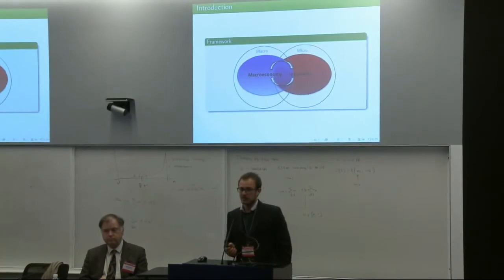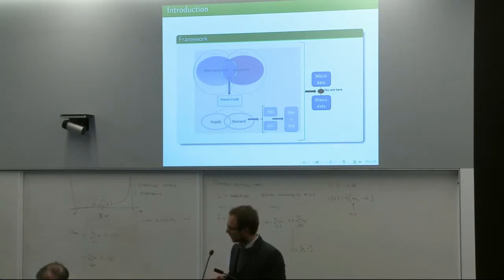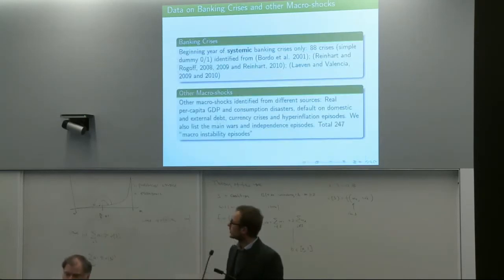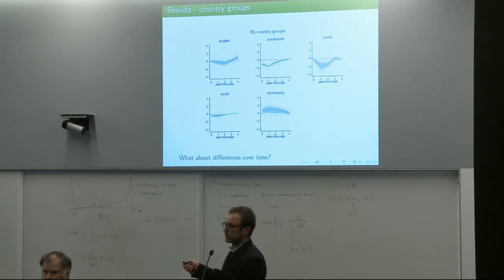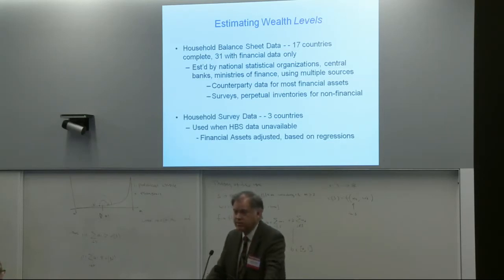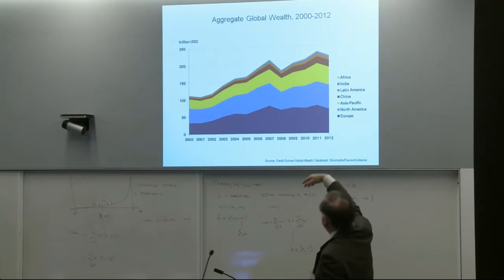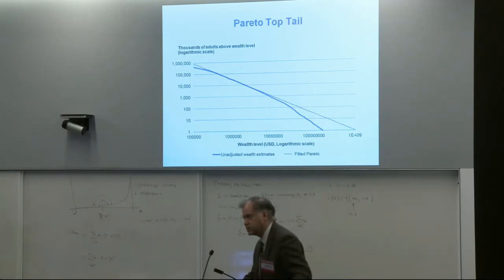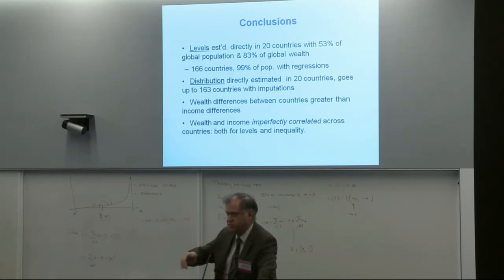False Dichotomies, Session 4A: Global Inequality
Speakers:
• Sanjay Reddy, Associate Professor, The New School for Social Research; Co-Academic Director, India China Institute, The New School for Social Research
• Salvatore Morelli, Doctoral Student, University of Oxford
• Jim Davies, Professor, Western University